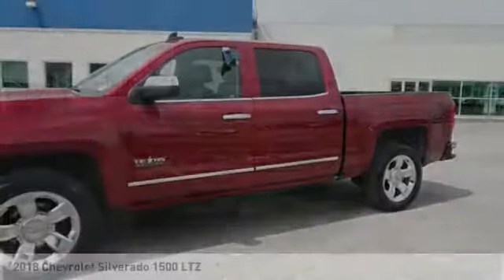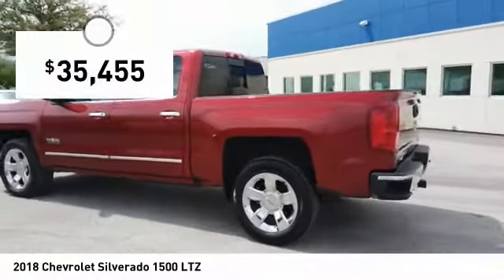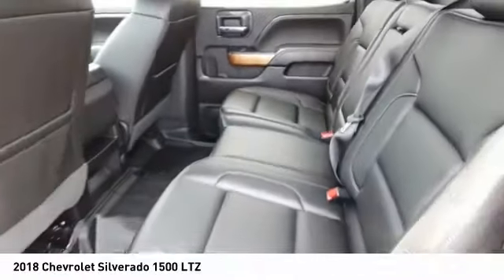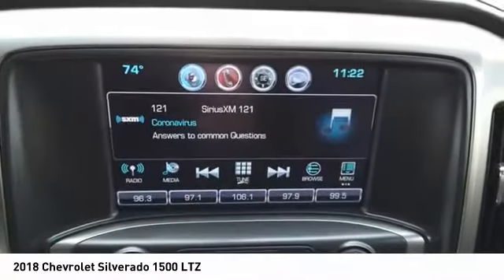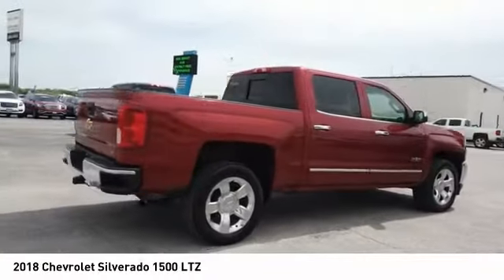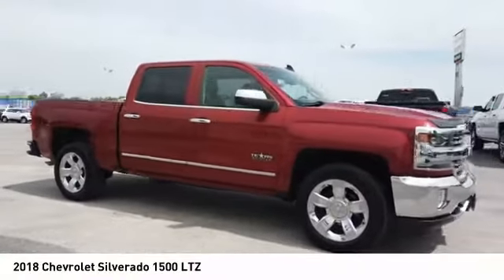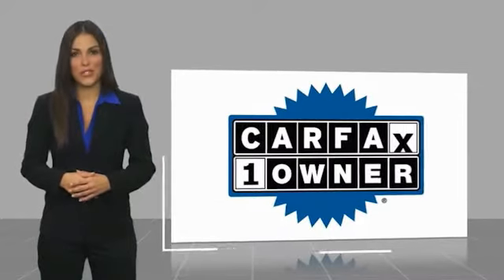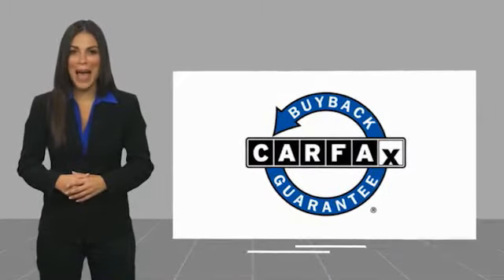2018 Chevrolet Silverado 1500 Decatur TX 193281A1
2018 Chevrolet Silverado 1500 LTZ

2111 US HWY 287 South

You'll love getting behind the wheel of this 2018 Chevrolet Silverado 1500 LTZ, which is complete with amenities such as a remote starter, backup camera, braking assist, dual climate control, hill start assist, stability control, traction control, anti-lock brakes, dual airbags, and side air bag system.  It comes with a 8 Cylinder engine.  We're offering a great deal on this one at $32,977.  It also includes Roadside Assistance, Courtesy Transportation.  This vehicle also comes with 48,000 warranty miles and has been subjected to a rigorous, 172 -point inspection for condition and appearance.  Stay safe with this crew cab's 5 out of 5 star crash test rating.  Exhibiting a sleek red exterior and a jet black interior, this vehicle won't be on the market for long.  Call today and take this one out for a spin!  Come see our new inventory of New Chevrolet, GMC and Buick models plus our large inventory of certified pre-owned vehicles. We're your family owned and operated, celebrating 40 years of serving North Texas. Our Decatur Chevrolet, Buick and GMC dealership, located at 2111 US HWY 287 South in Decatur, Texas. Our team will be more than happy to help you find the most suitable vehicle for your family along with the best deal available.